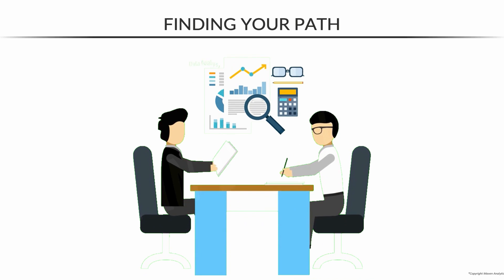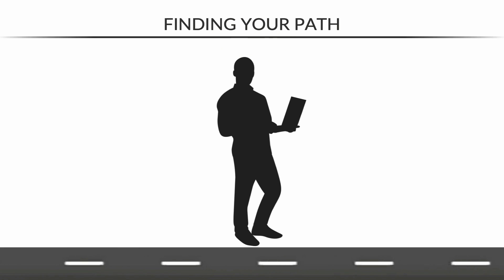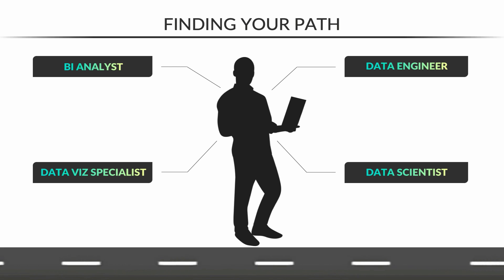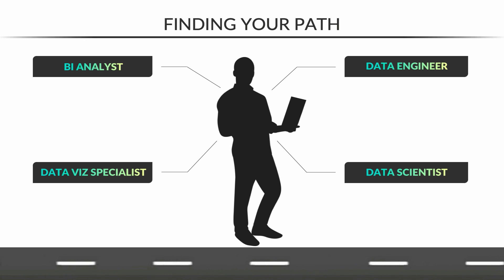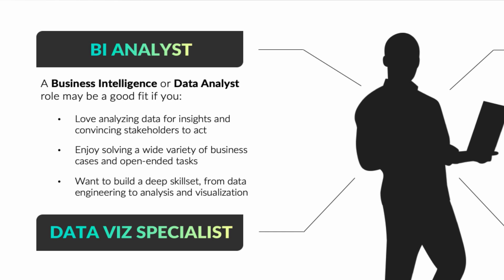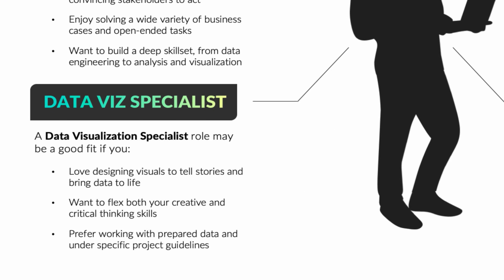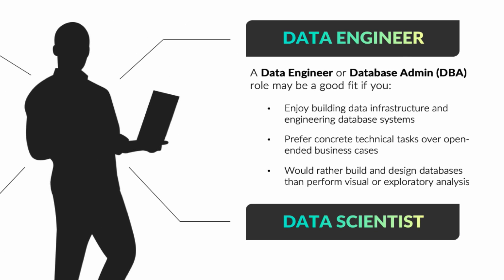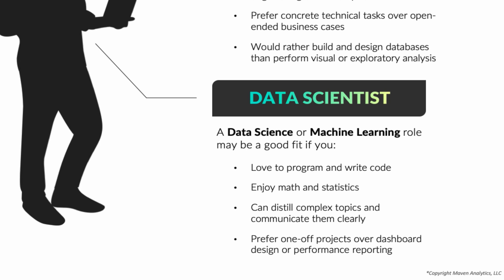How To Find The Right Data Career Path For You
If you're new to analytics or are trying to jumpstart your career, it's ok to feel a little lost! In this video, Chris Dutton will help you find your path by introducing four of the most common roles in the analytics world.

We've got more videos like this...

Happy learning!